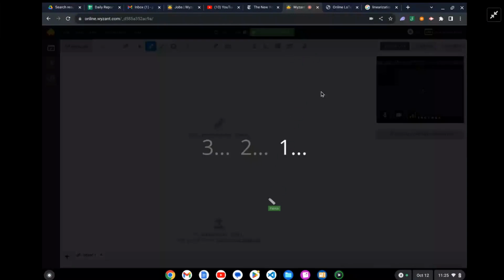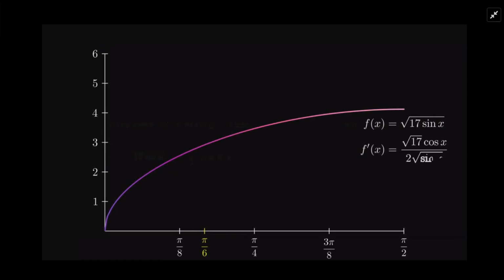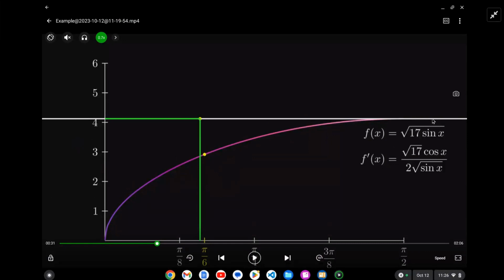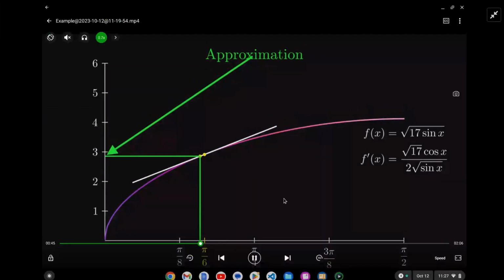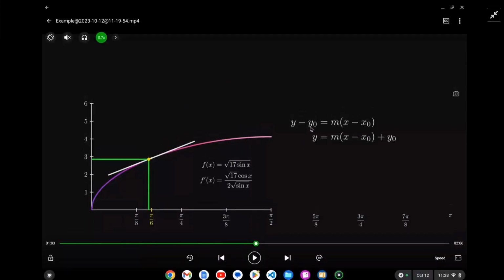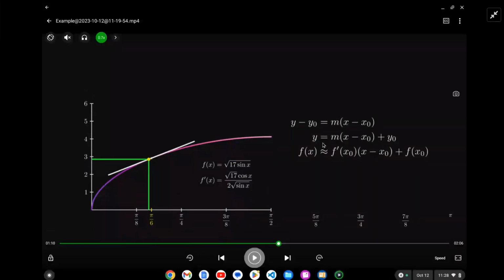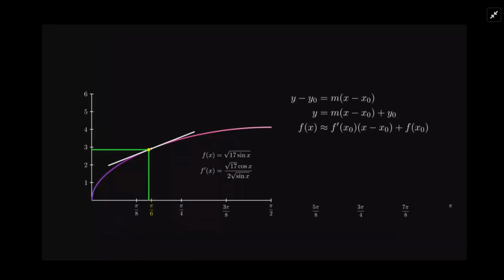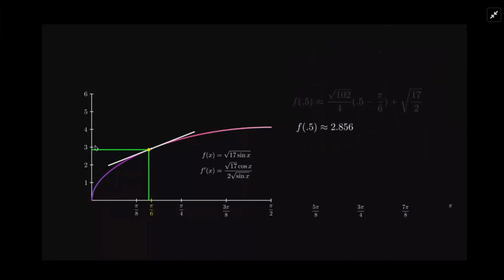Linearization of the given function to estimate value of function at given point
Question: AP Calculus BC - Linearization
Find the linearization of the given function centered at x = a, use it to estimate f(b).f(x) = sqrt(17 sin(x)), a = π/6, b = 0.5

Answered By:

Patrick F.